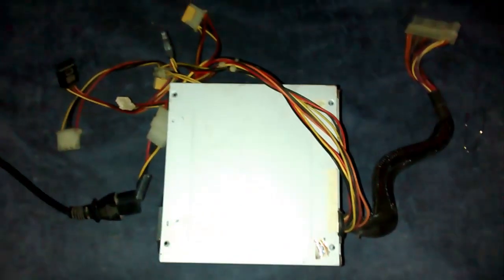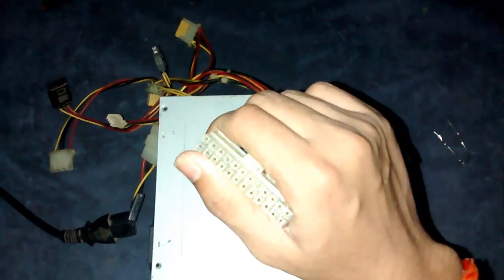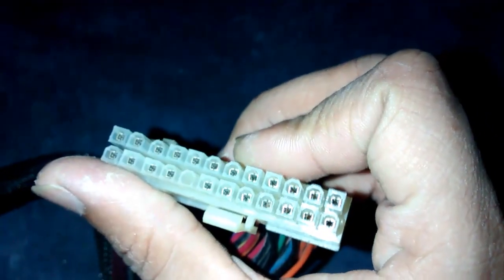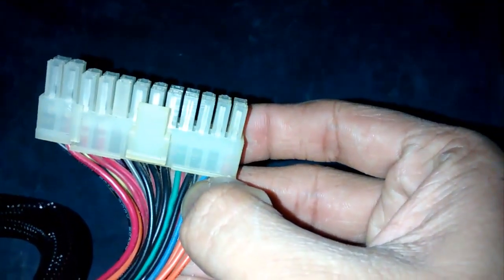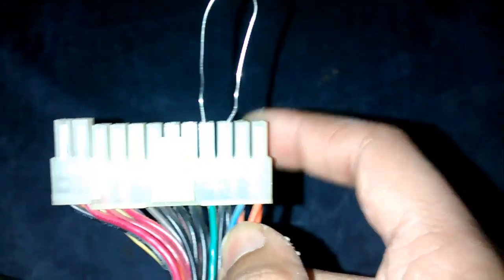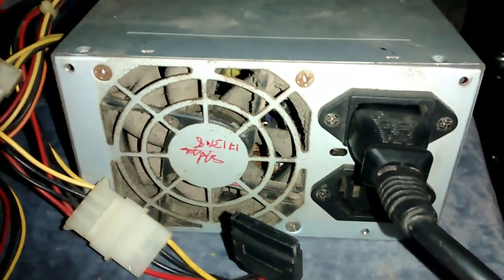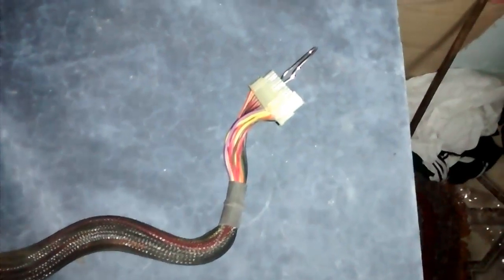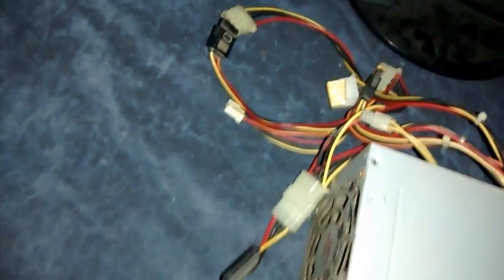How To Test faulty PC POWER SUPPLY- The PAPER CLIP TEST(2015)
Hey Guys!
If your PC is not working and you doubt that it is your PSU i.e power supply which is causing the problem better check it before buying a new one.